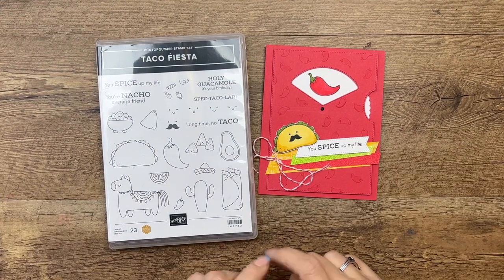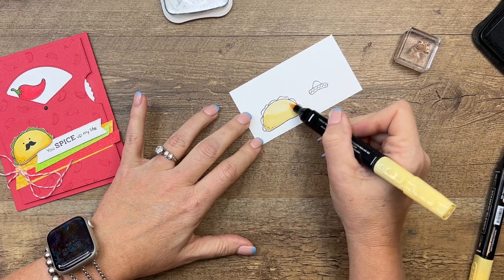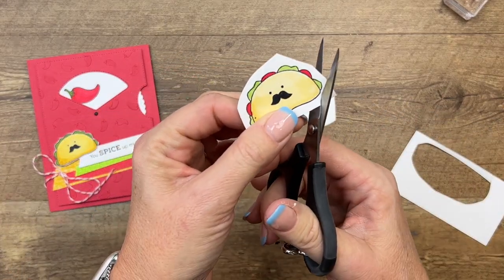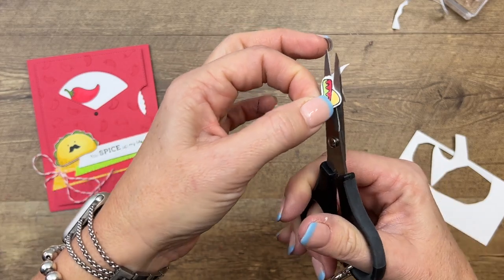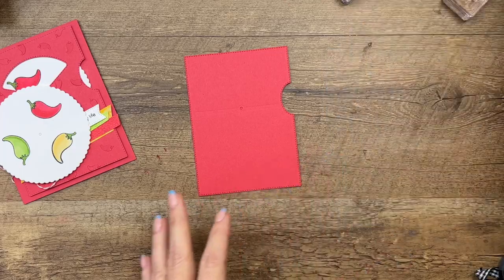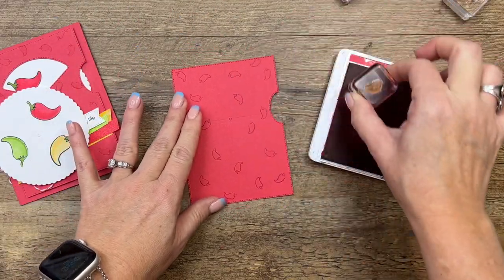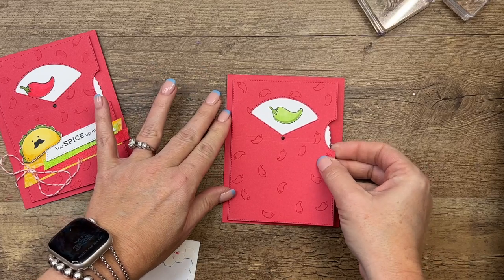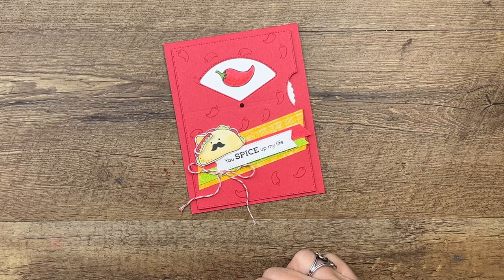Taco Fiesta Give It A Whirl Card